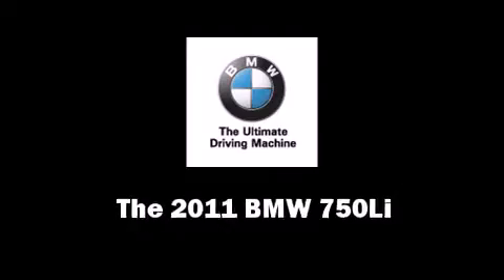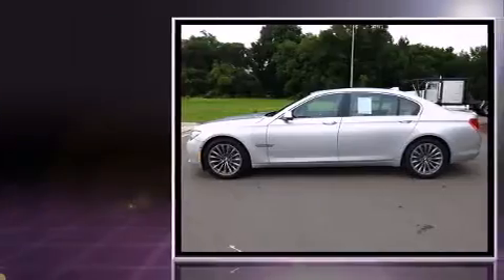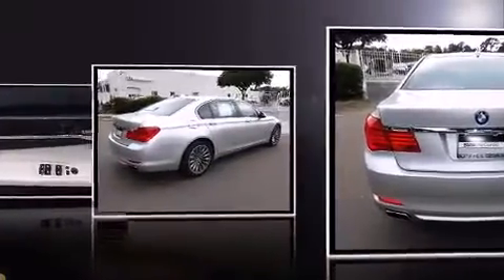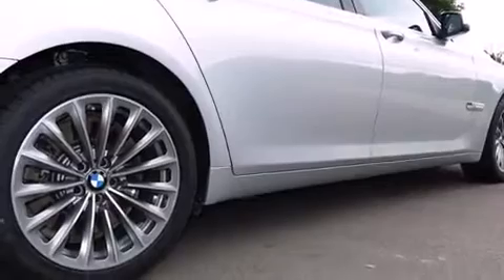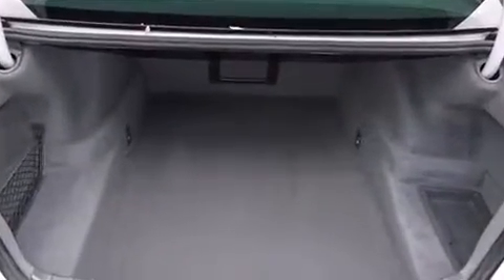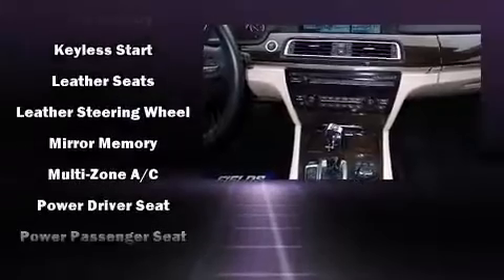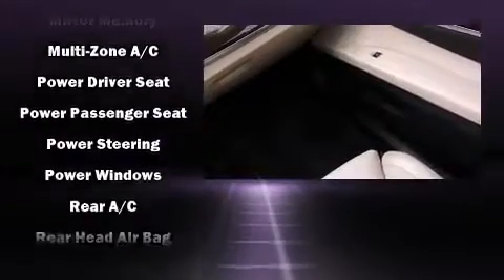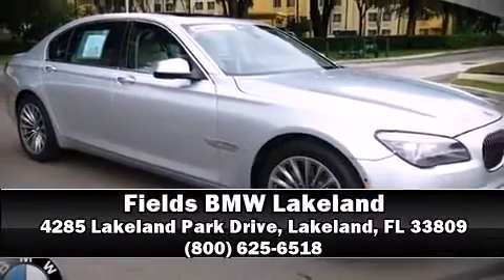2011 BMW 7 Series 750Li RWD in Lakeland, FL 33809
The 2011 BMW 750Li. This 4 door, 5 passenger sedan has not yet reached the 50,000 mile mark! It features an automatic transmission, rear-wheel drive, and a powerful 8 cylinder engine. A turbocharger further enhances performance, while also preserving fuel economy. BMW prioritized fit and finish as evidenced by: leather upholstery, power trunk closing assist, front and rear reading lights, 1-touch window functionality, voice activated navigation, a power seat, and seat memory. With high intensity discharge headlights illuminating your path, you'll always appreciate maximum visibility. For drivers who enjoy the natural environment, a power moon roof allows an infusion of fresh air. Passengers are protected by various safety and security features, including: head curtain airbags, front SIDE impact airbags, traction control, brake assist, anti-whiplash front head restraints, a security system, an emergency communication system, and 4 wheel disc brakes with ABS. Safety and maximum capability are assured via self leveling rear suspension, which maintains optimal driving geometry. This vehicle has achieved Certified Pre-Owned status, by passing BMW's rigorous certification process. You will have a pleasant shopping experience that is fun, informative, and never high pressured. Stop by our dealership or give us a call for more information.